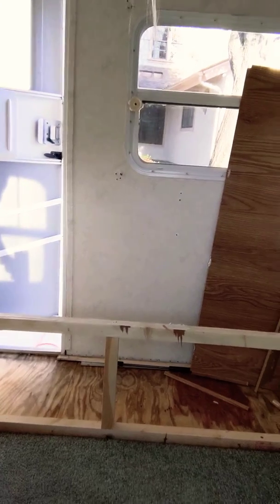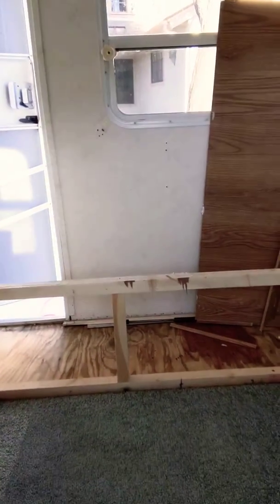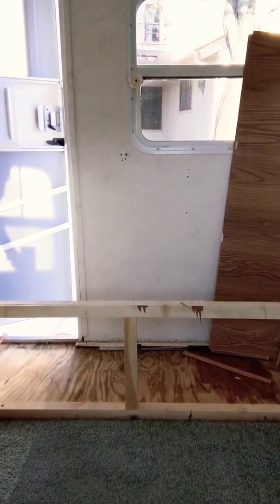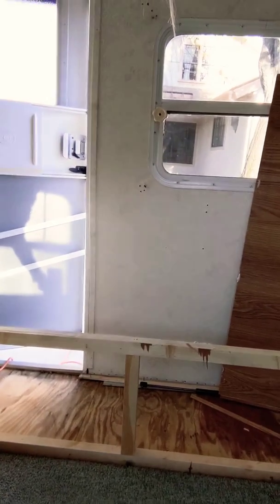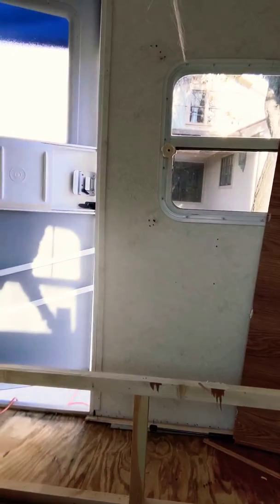Check out that screw driver!!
Slowly working through my pain to remove the bed frame, and yes more mouse droppings. The subfloor might have to next! I have officially removed or moved everything but the shower and the fridge.